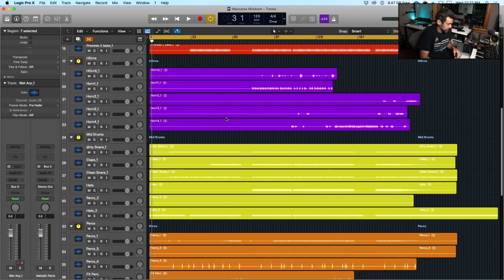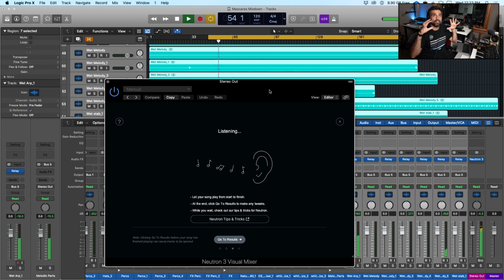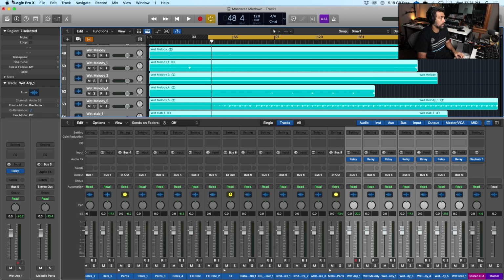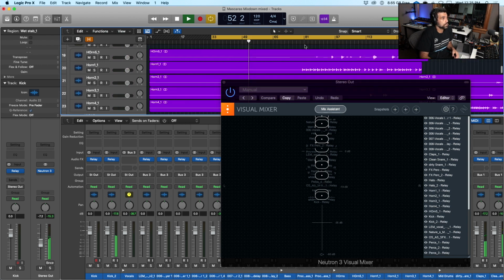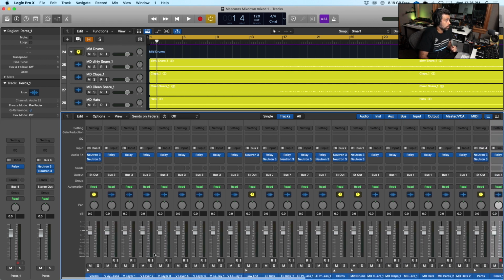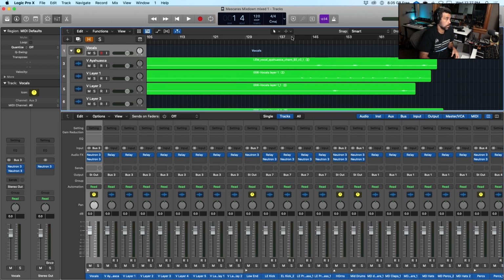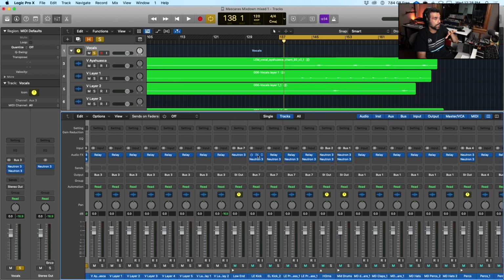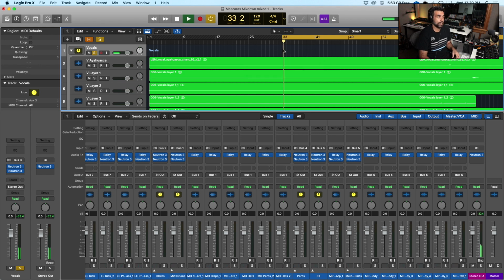Mixing with iZotope Neutron Livestream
Here is my facebook live of today's livestream. I wanted to give it a go to the iZotope Neutron.
if you want to catch it next week here is my Facebook

For those who don’t know me I’m a Guatemalan based in Denver Colorado. I started making music after going to a festival called Semana de Musica Avanzada. Were I saw a video on how the Guatemalan Electronic music had started. I had 0 musical training or experience.
So I decided to get Ableton live and a Midi Keyboard and figure it out. Soon after I figured out that it was not going to be easy. I saw music as a way to express feelings, emotions and connect with people.

Now 10 years later I have released in labels like Global Underground, Babiczstyle, and Moody Recordings. I have been able to releases alongside artist’s likes of Robert Babicz, Xpansul, Jaceo, Jonas Tempel, Ben A and Rick Wade.  I Love blending  gritty organic sounds with Latin instrumentation, celebrating My Latin roots and bringing that  uniqueness to my production.

I served as Mentor for Redline ArtCorps a network of programs that support the arts at under-resourced schools in RedLine’s community of Five Points. By establishing strong connections between art, education, and the community, ArtCorps increases student’s opportunities for creative engagement in schools, allowing for a more rigorous and well-rounded education. I mentored Evan to learn how to produce music and channel his energy into music.

During my period with Redline, I understood that passing down knowledge has more impact and that Is why I decided to start my YouTube channel journey and help people interested in making music in a non-technical way with videos about music production based on my experience and mistakes that I've made in my music production journey.

How to get punchy kicks Livestream